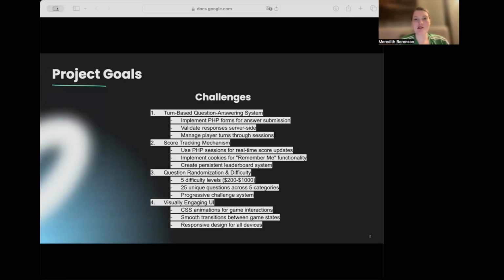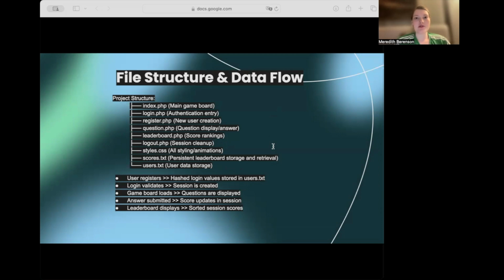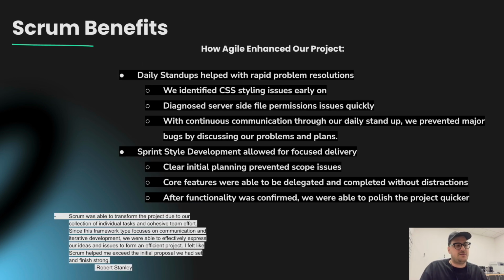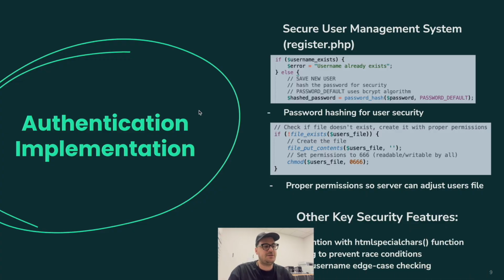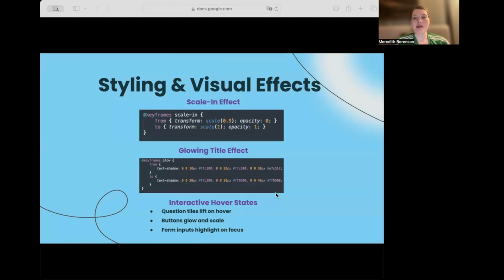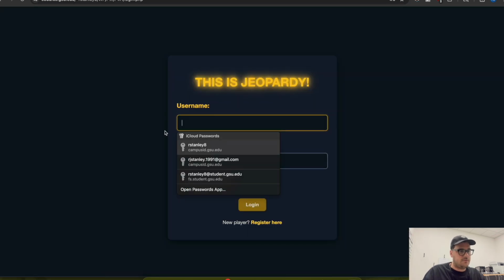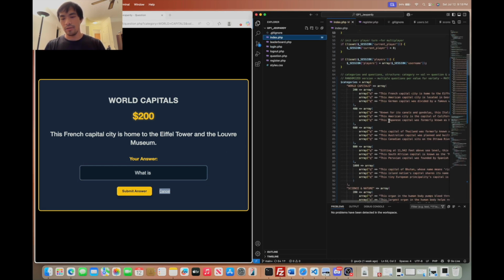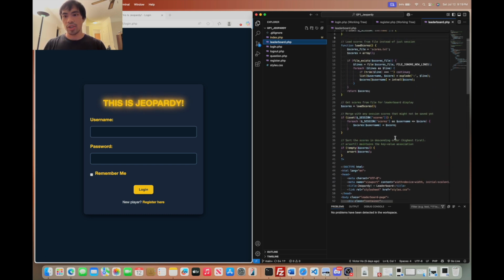GroupU15 Jeopardy Presentation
Description: A fully-featured web-based Jeopardy game with user authentication, persistent score tracking, and randomized questions.

Selected Topic: Jeopardy Game

Team Members and Responsibilities:

- Meredith Berenson: Frontend Development (CSS animations, responsive design, UI/UX)

- Victor Ho: Integration & Testing (file persistence, security, quality assurance)

- Robert Stanley: Backend Development (PHP sessions, authentication, game logic)